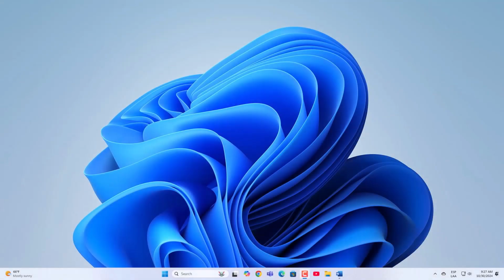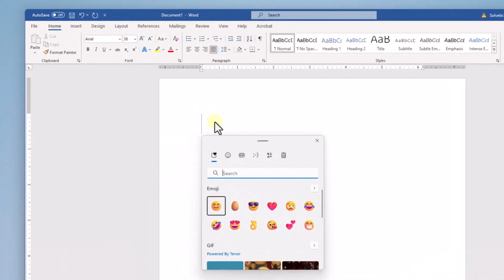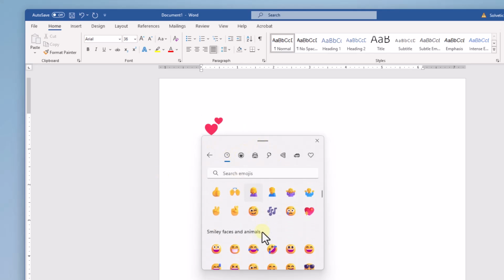How to PUT EMOJIES LAPTOP ✅👱🏻‍♀️👩🏻‍🦰✅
Solvetic_eng video-tutorial ▶️ 𝗔𝗟𝗟 👉 Welcome to Solvetic’s channel! In today’s video, we’ll show you how to easily put emojis on your laptop, whether you’re using Windows or macOS. Emojis are a fun and expressive way to enhance your messages, emails, or documents, and we’ll guide you through the shortcuts and tools you can use to insert them in any app. If you find this video helpful, leave us a comment with your questions or suggestions, and don’t forget to give us a like—your support helps Solvetic continue creating practical and valuable content. Let’s dive in!